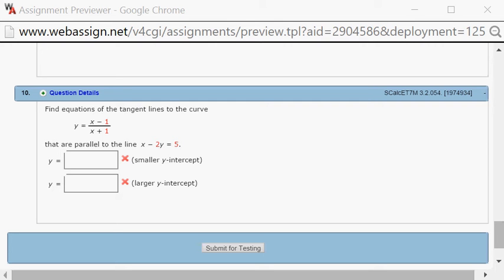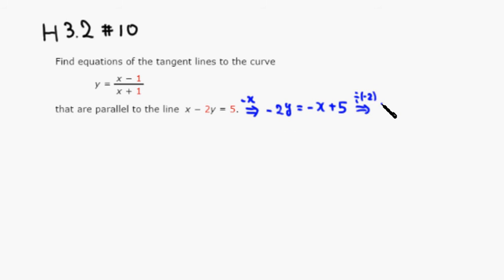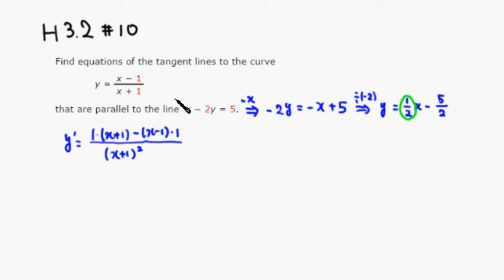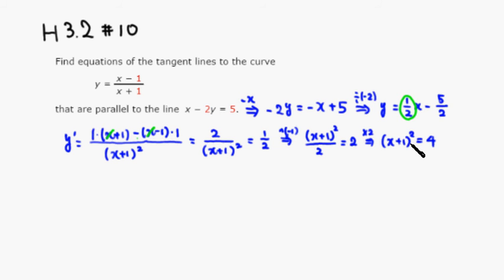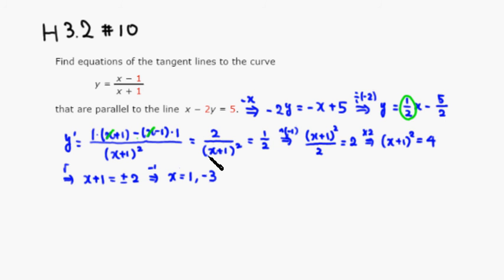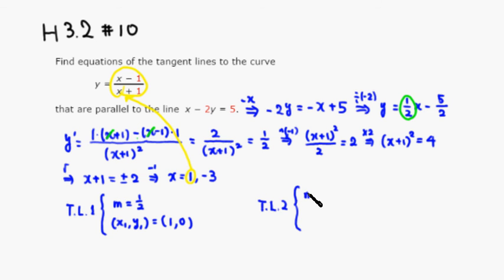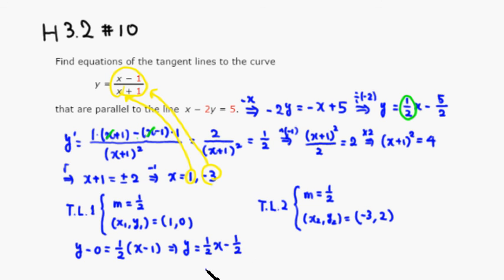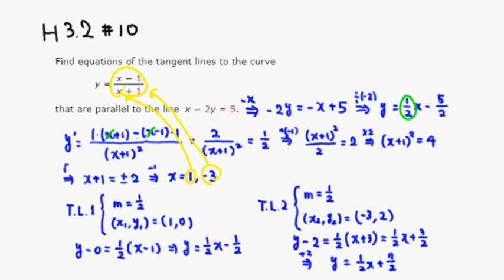MTH 131 H3.2 #10 (Fall 2015)